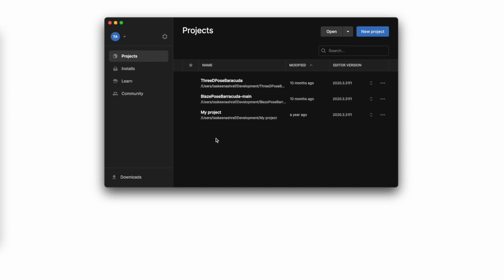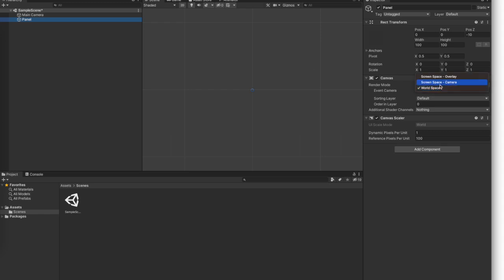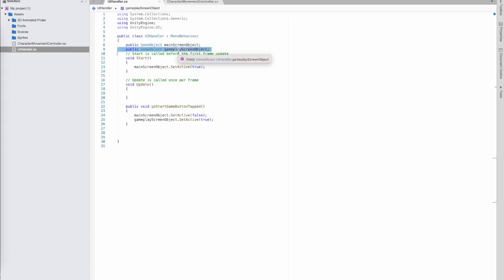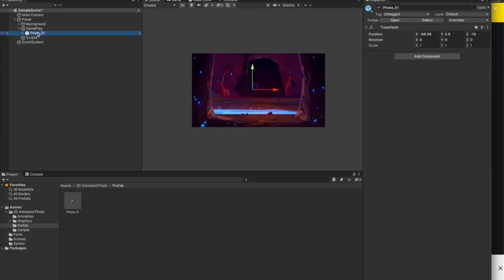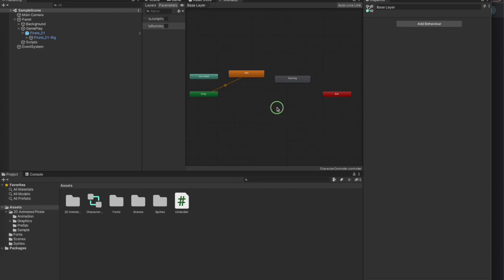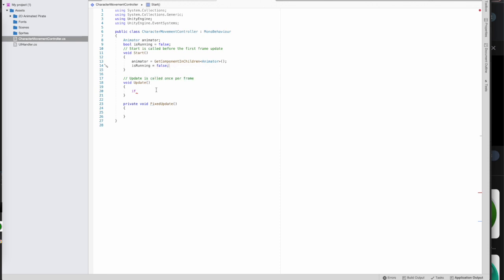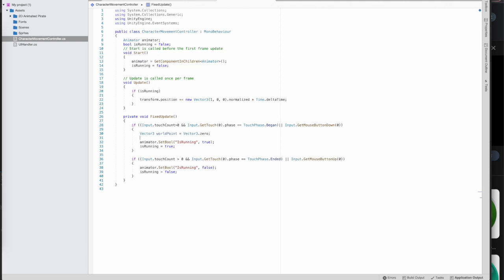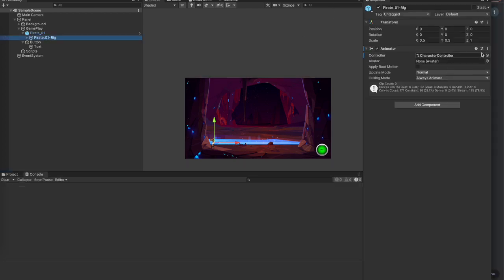How to Create an Adventure Game in Unity- Part1 | Asset Store |Camera Settings |Animation Controller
This video will take you a tour to create a simple 2D unity action game.
 You will learn here Action-Adventure Game - Unity | FREE GAME DEVELOPMENT | Beginner to Advance - Unity 3D | Unity Game. You can learn following by watching this video
 1 . How to create 2D project
2. How to use Camera, canvas and other UI Objects
3. How to import assets from Asset store
4. How to set up Animator controller (states and transitions using parameters)
5. How to add UI controls
6. How to run the app

Credits for the Art Assets:
Background images : “Designed by upklyak / Freepik"
by Freepik

00:00 Intro
00:30 Create unity project
01:26 Build UI
09:00 Import character asset
09:54 Try the character in project
10:29 Add character to Scene
11:03 Create Animator Controller
17:50 Add character Movement Script
25:44 Testing